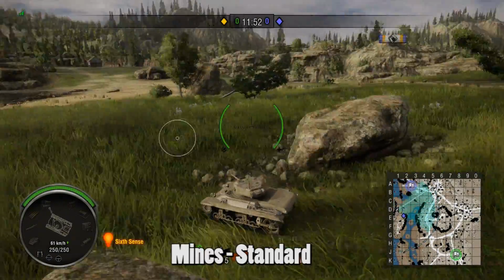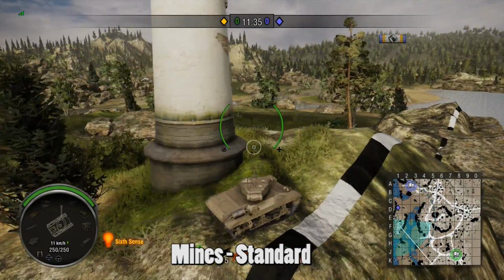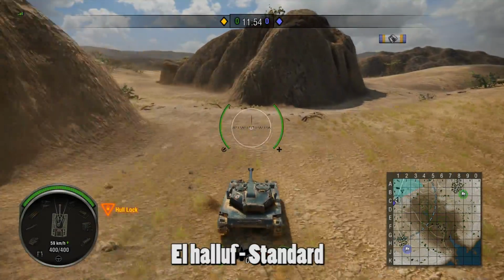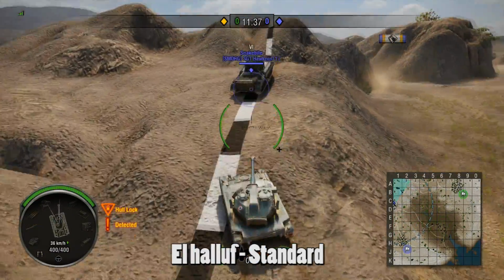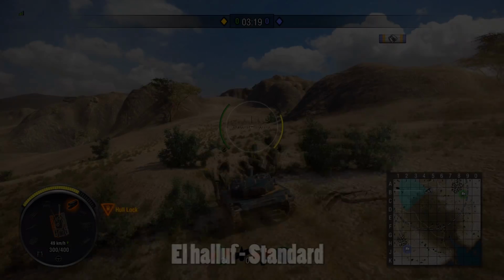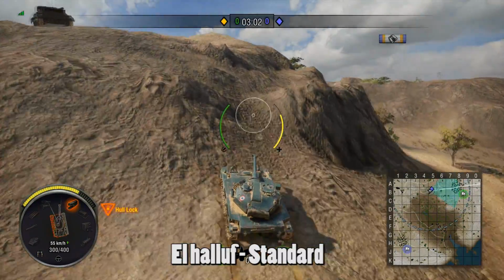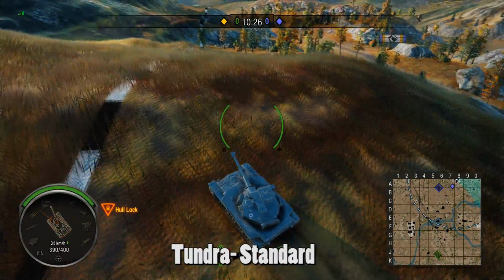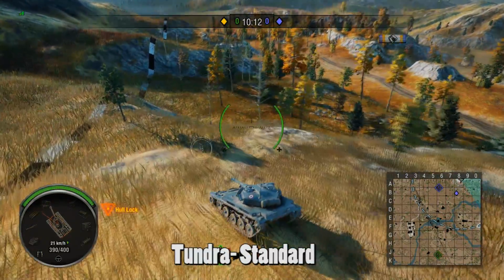World Of Tanks Console - 3.5 Update New Tank Spots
With the release of the 3.5 update comes more chances to get your tank into spots you couldn't before.

Here I take you on a trip on some of the spots you can get into with and without help and how they can affect the game.

Shoutout to SGT Hawkens117 for the help with making this video.

Thanks to Charlotte Brown for the graphics for my channel.